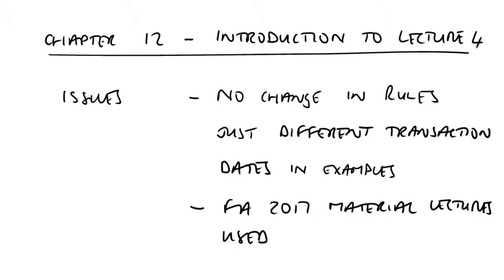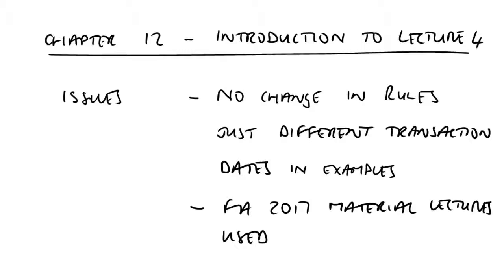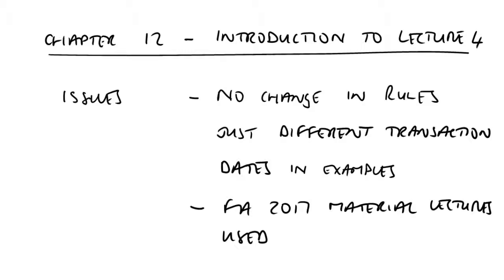Capital Gains Tax – Individuals – Introduction to part 4 - ACCA Taxation (TX-UK)